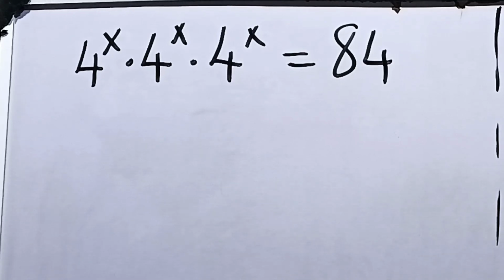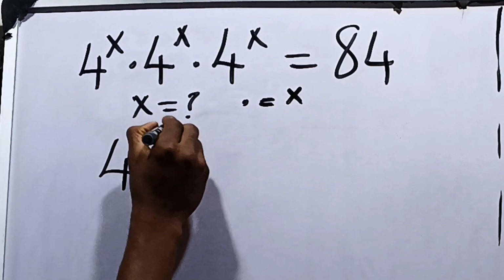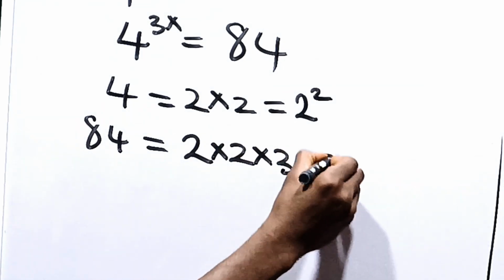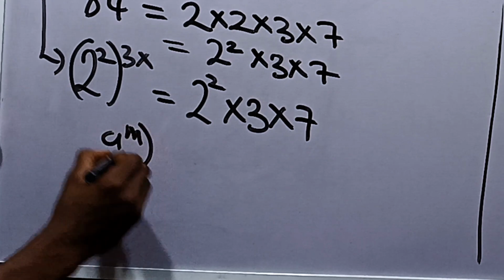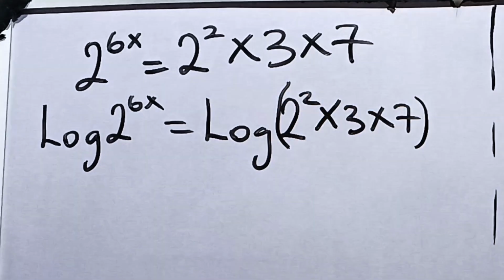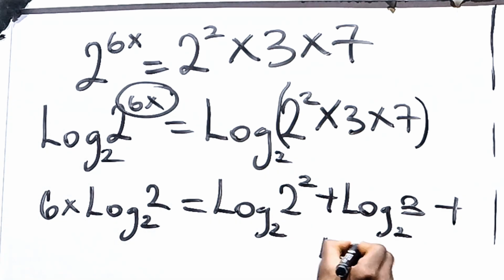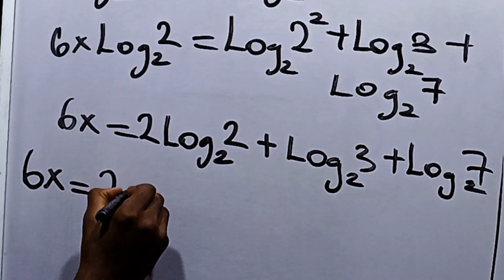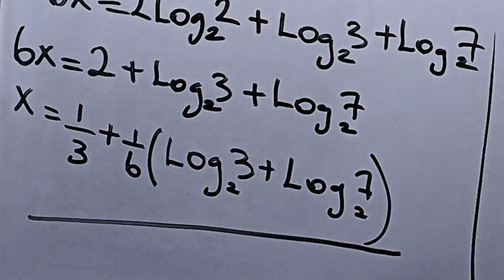Germany | Can You Solve This? | Math Olympiad